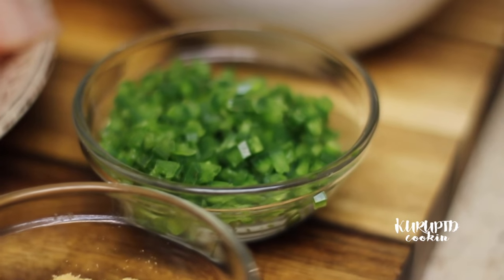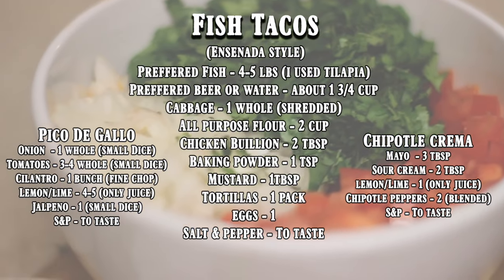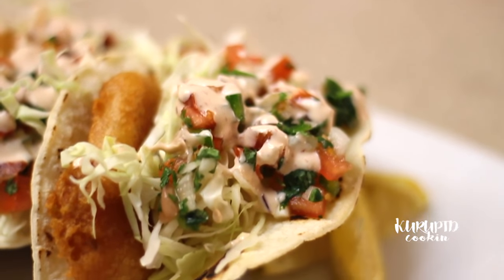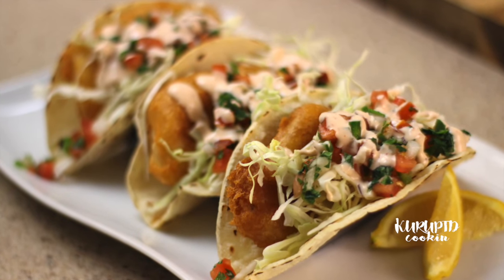How to make fish tacos (Ensenada style)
Hello everyone thank you for clicking on this video. This is my cooking channel where i will be sharing all my favorite recipes with you guys. This week I am bringing you guys baja style fish tacos. This recipe is my interpretation of the fish tacos you can find in ensenada. So if you like the video, try it out! Again, this channel is not to show you guys how to cook or to tell you you've been doing it wrong. This is the way i like to cook at home for my friends and family. If you guys have any feedback leave it in the comment section.